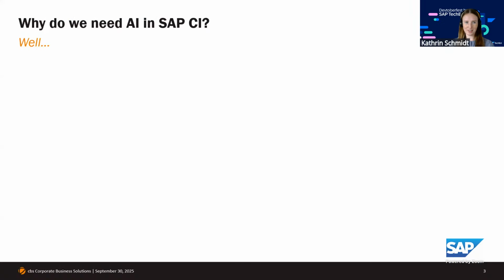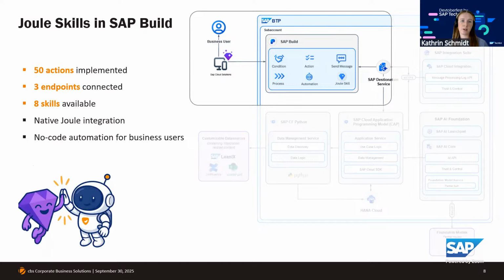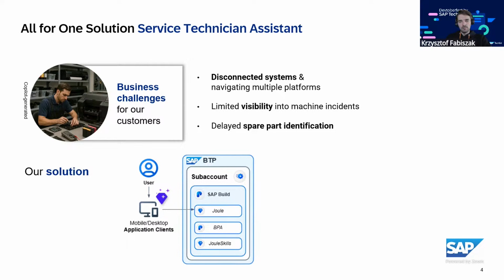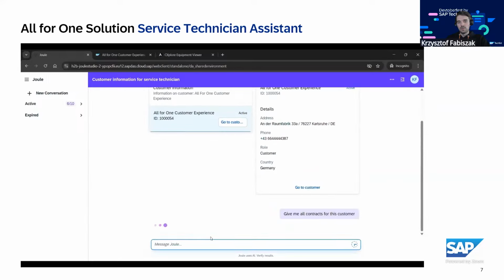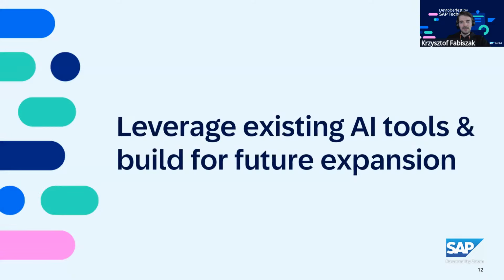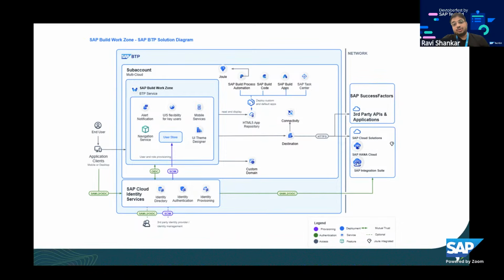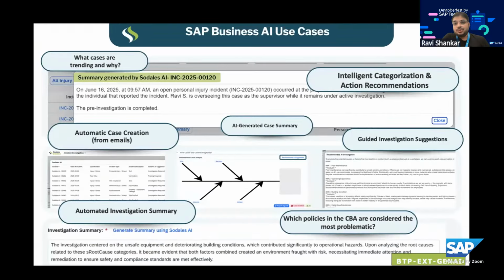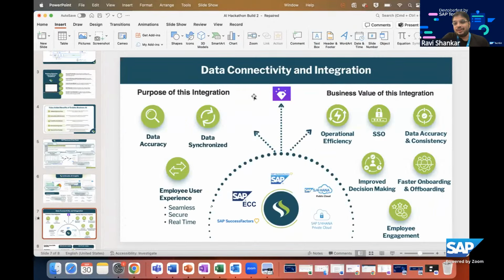🟣 Unboxing Joule Studio: Honest Insights from Hack2Build Champions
What’s it really like to build with Joule Studio? In this session, Hack2Build winners share their experience working hands-on with Joule Studio. Learn how they approached their use cases, what surprised them along the way, and how Joule Studio helped (or challenged) their innovation process. Whether you're exploring the tool or already planning your first project, this is your chance to hear grounded insights from early adopters who put Joule Studio to the test.

Speakers:
 - Charan Ravikumar, SAP
 - Kathrin Schmidt, cbs Corporate Business Solutions
 - Mary Silvester, EY
 - Ravi Shankar, Sodales Solutions
 - Krzysztof Fabiszak, All for One